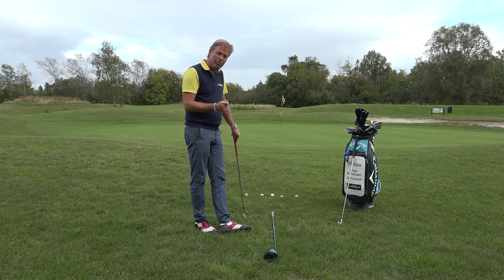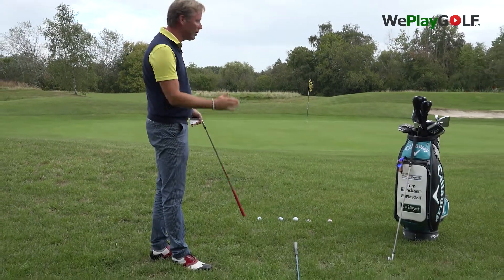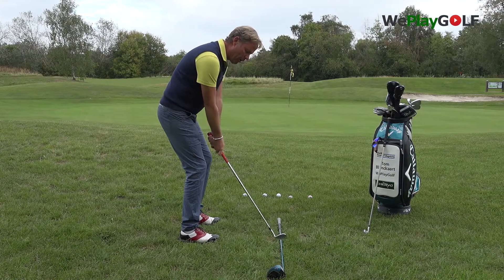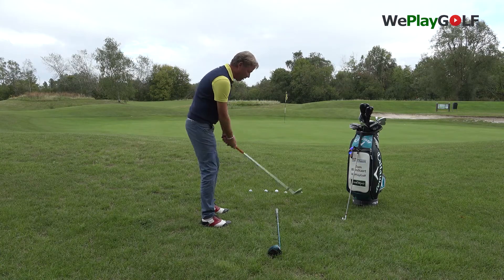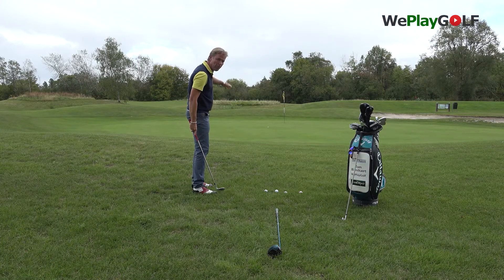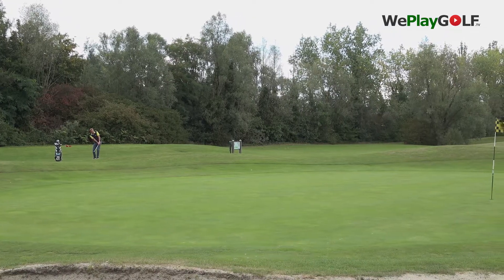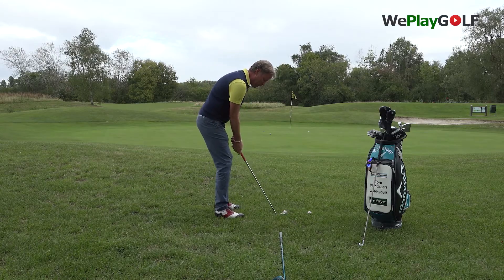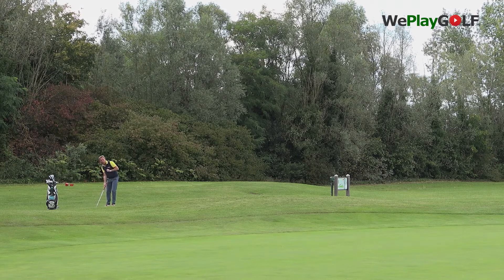HOW TO CONTROL the SPIN of the GOLF BALL - create backspin or topspin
Did you creating backspin or topspin is very easy? In this video we'll explain you how to create topspin of backspin in your chips. This excercise is very easy and it will help you control the spin of the golf ball. This is important to know when you want to roll the ball more (top spin) of make it stop faster (backspin). This method will work with your longer clubs as well, for example when you drive, you want te get more distance, so you need topspin. With an iron you want to approach close to the hole, so you want backspin to prevent it from rolling too far. Enjoy!